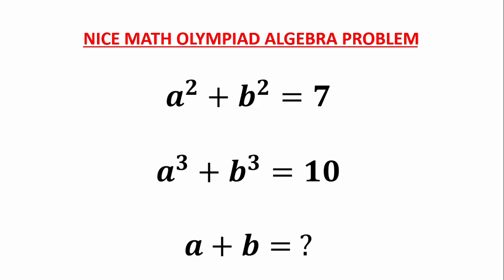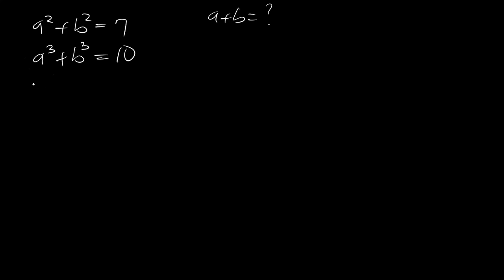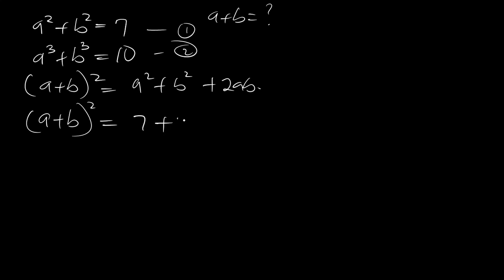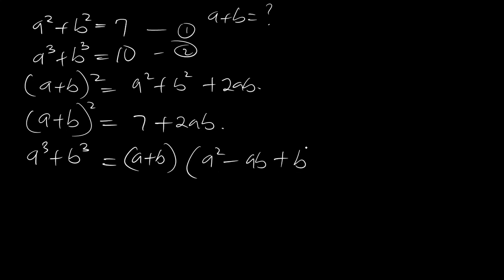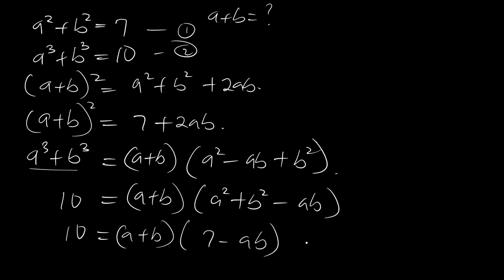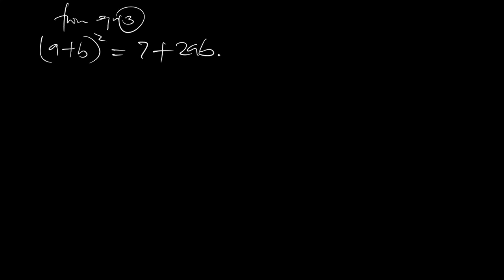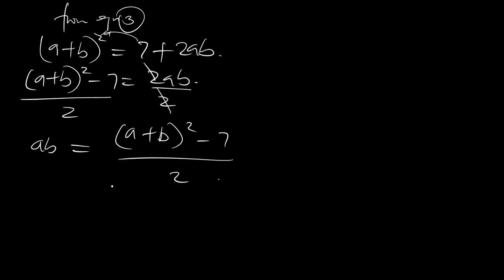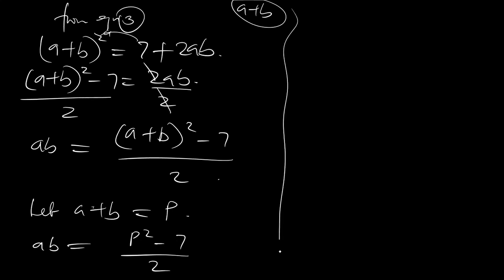Germany Math Olympiad | Math Olympiad problems | You should learn this Maths trick | Algebra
how to solve for a +b for all values of a and b.

𝒂^𝟐+𝒃^𝟐=𝟕

𝒂^𝟑+𝒃^𝟑=𝟏𝟎

𝒂+𝒃=?